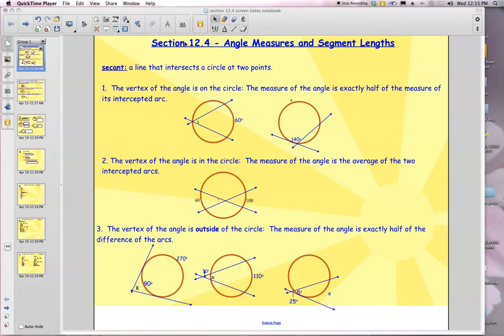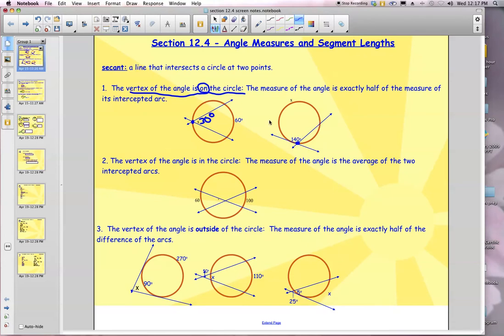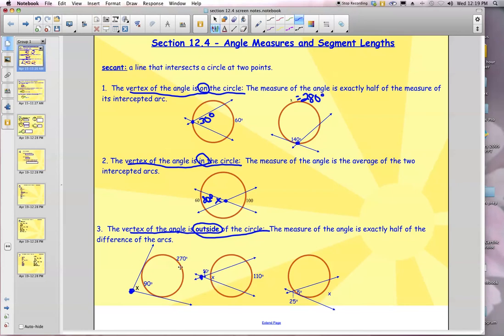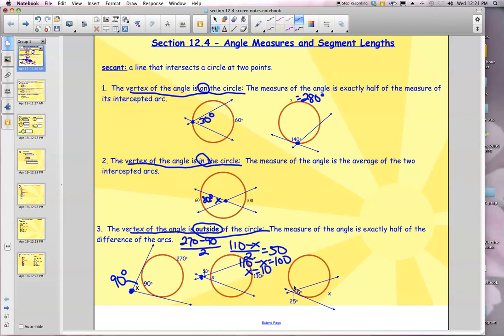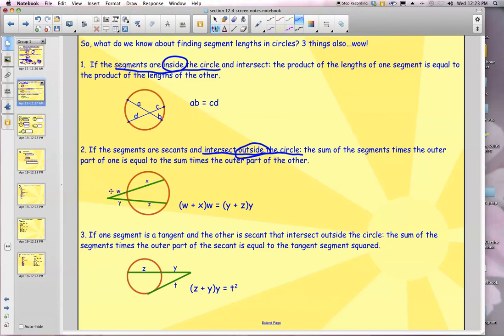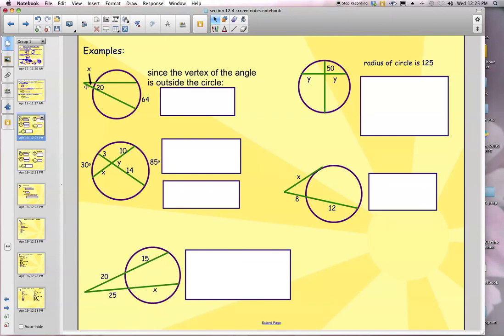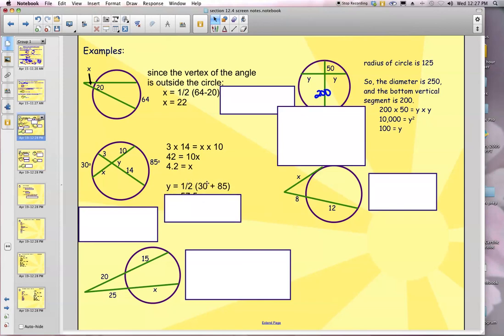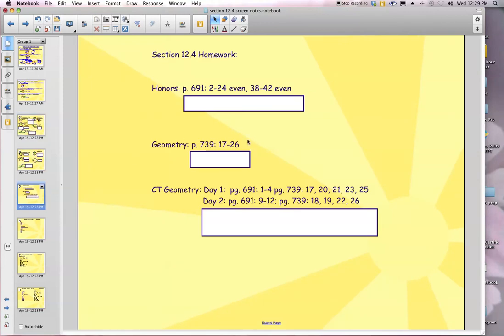section 12.4 screen notes